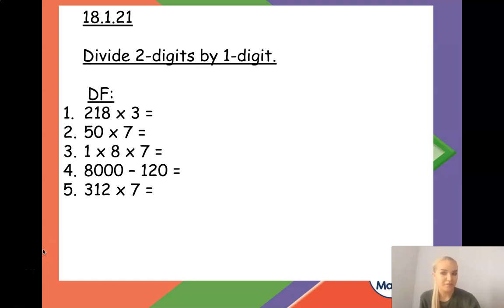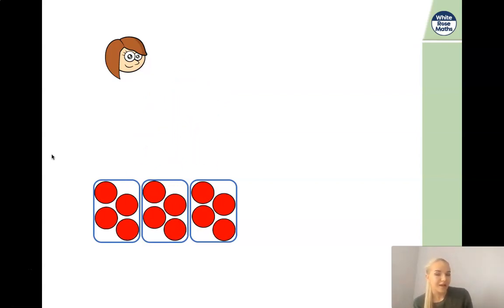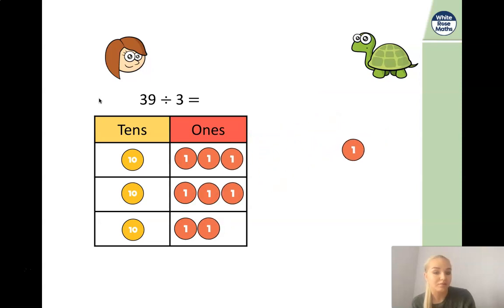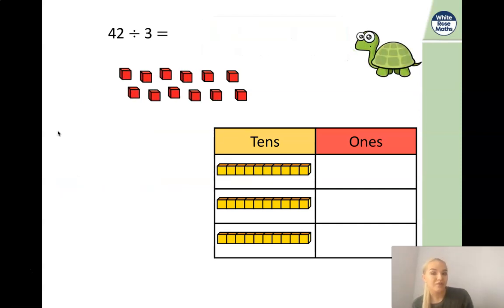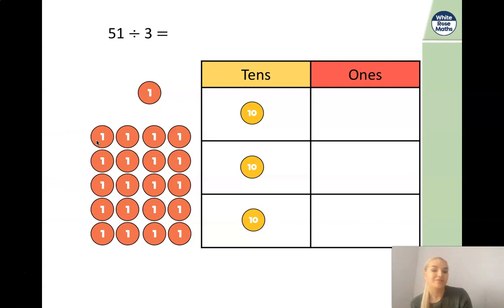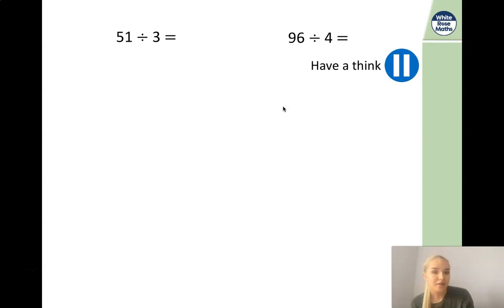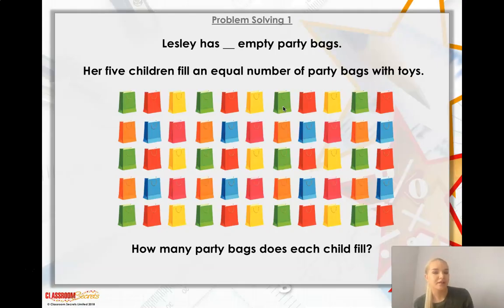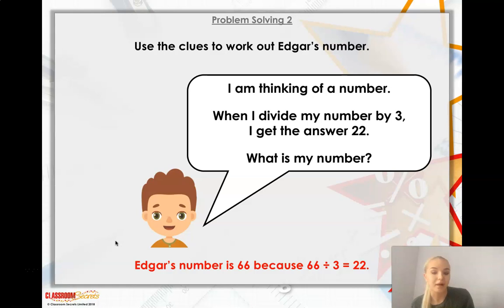Year 4 Maths 18th January